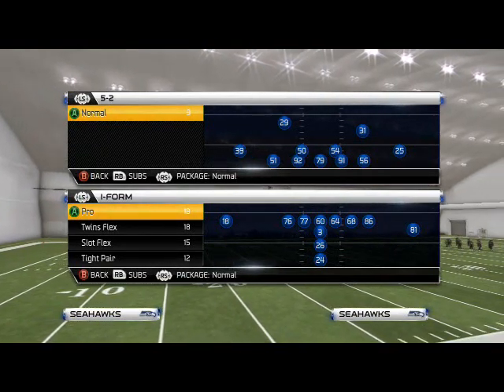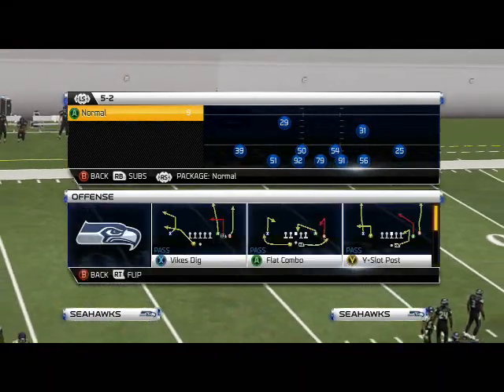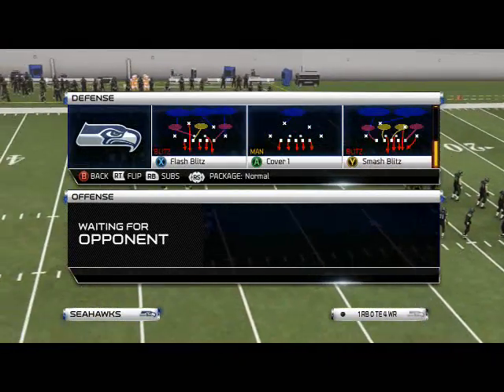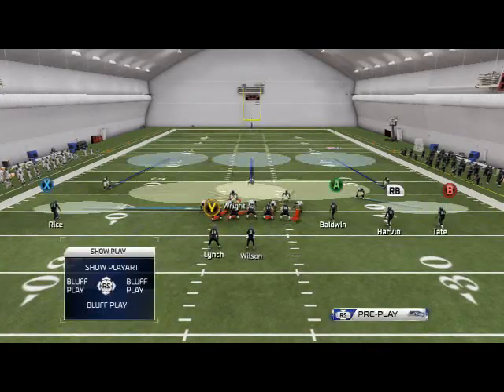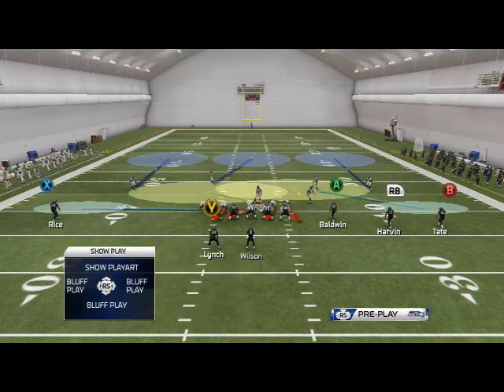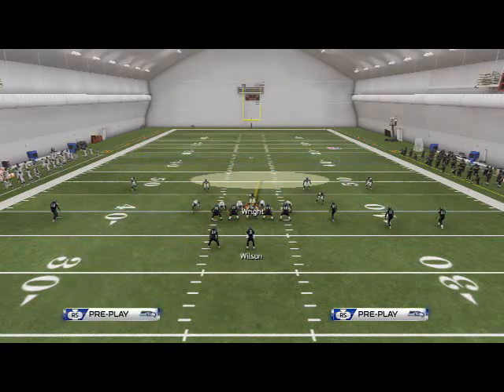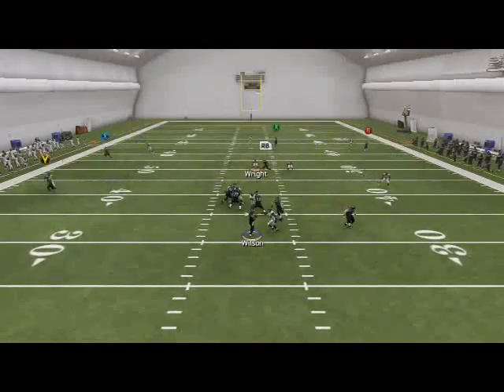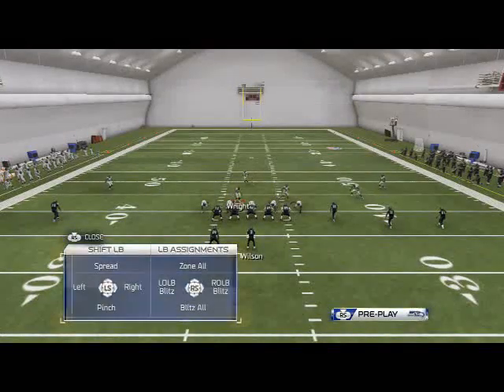Madden NFL 25 Defensive Tips: Blitz of the Day Episode 78-5-2 Nano Blitzes Part 2